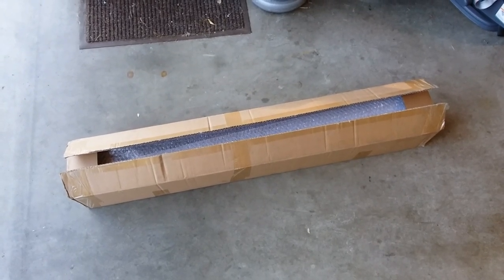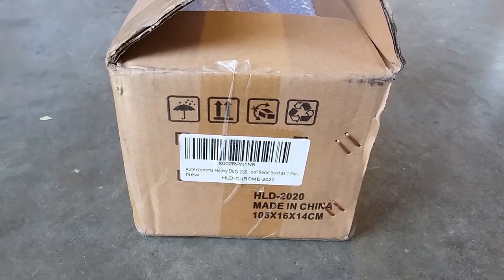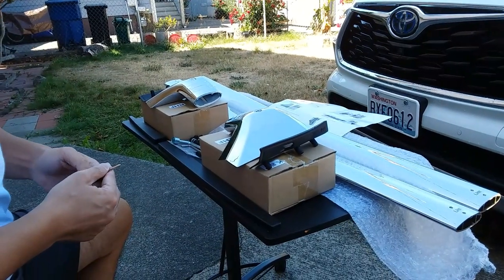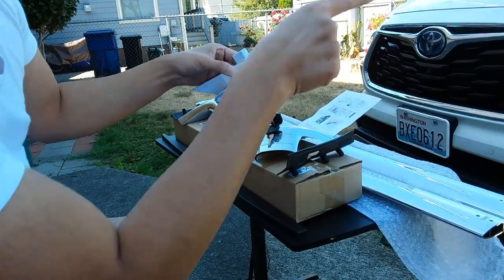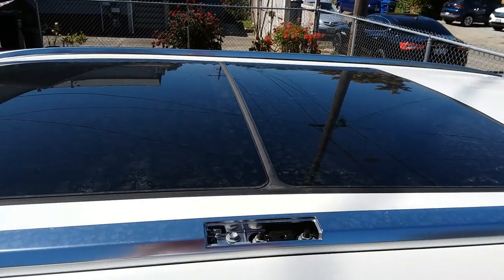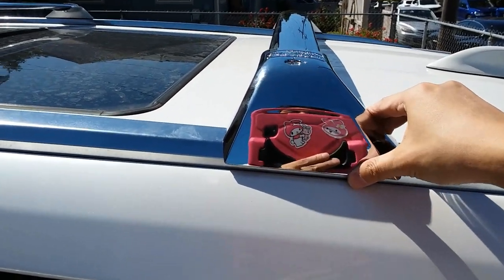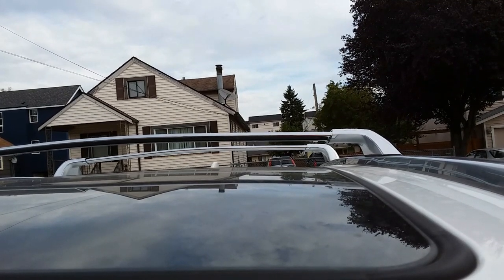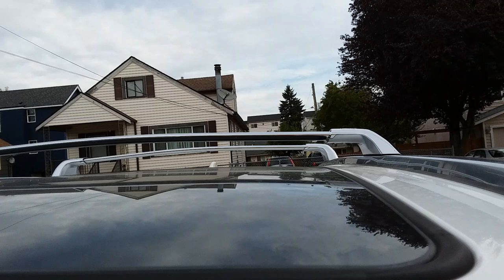Autekcomma Roof Rack Crossbar Install for 2020-2024 Toyota Highlander (Better than OEM!)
Tune in as I unbox and install a chrome set of Autekcomma Roof Rack Crossbars on my 2021 Toyota Highlander. These cross bars are far superior compared to the factory OEM roof racks as they are less expensive, stronger and thicker while coming with a key lock for each of the 4 mounts.

No worries for my chrome delete crowd as they also come in Black as well.

(I purchased this product with my own money and sharing my experience, you can help support my channel by using the affiliate links below.This means that, at zero cost to you, I will earn an affiliate commission if you click through the link and finalize a purchase.)

Autekcomma CHROME Finishing Roof Rack Crossbar for Toyota Highlander 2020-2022:

Autekcomma BLACK Roof Rack Crossbar for Toyota Highlander 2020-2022:

Autekcomma SILVER Roof Rack Crossbar for Toyota Highlander 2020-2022:

00:00 Intro
02:00 Unboxing:
05:45 Installation:
13:48 Review:

Thanh Tran